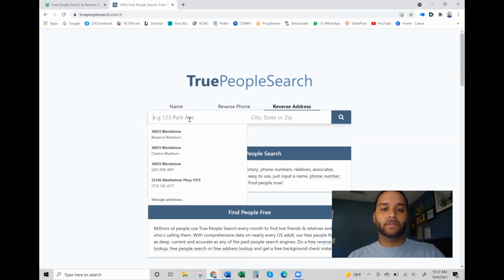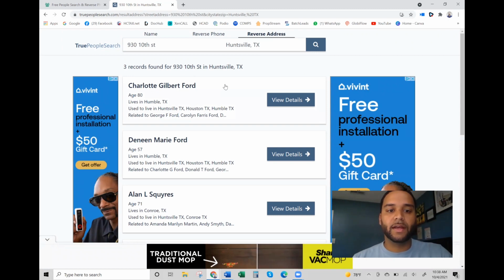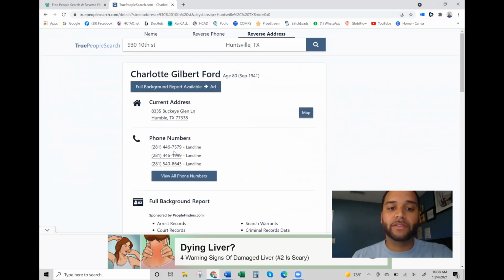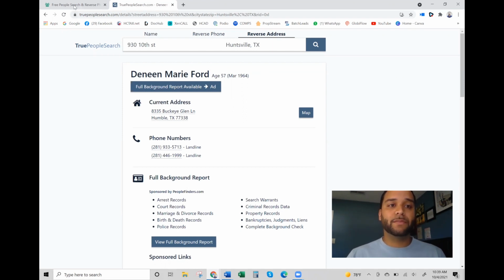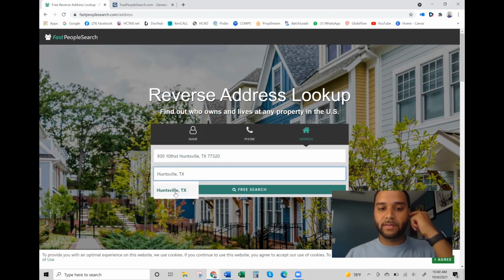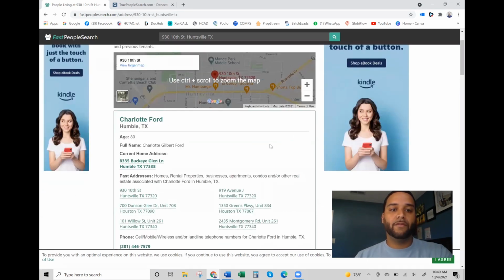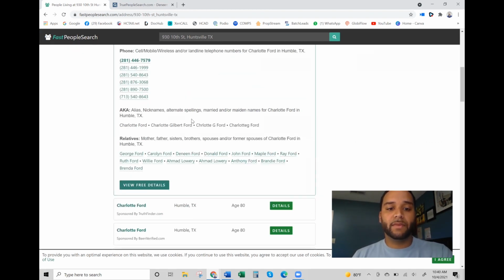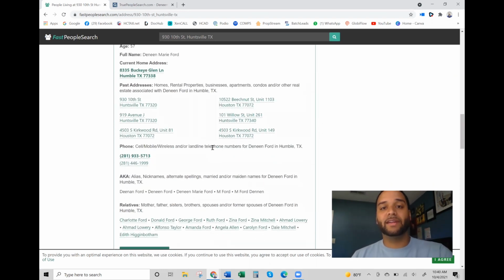How To Skip Trace For FREE | Wholesaling Real Estate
In this video I will be showing you all how to skip trace addresses for free online. Throughout my journey I’ve come across a few good sites that allow you to skip trace individual addresses completely for free. There are no subscriptions needed at all.

These methods really helped me out early on in my wholesaling journey for the mere fact that I was on a shoestring budget. I hope this video brings value to you and your journey.

If you have any questions, write them in the comments below. I personally respond to every comment. Enjoy!

Get 5,000 FREE property records Today!